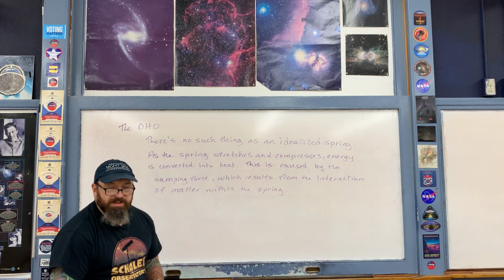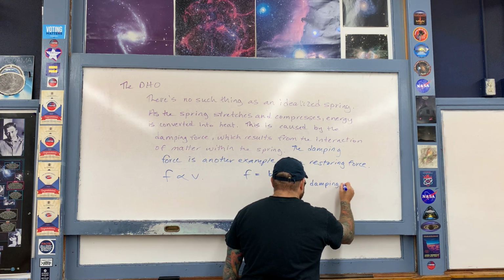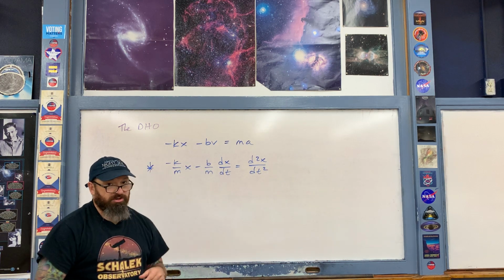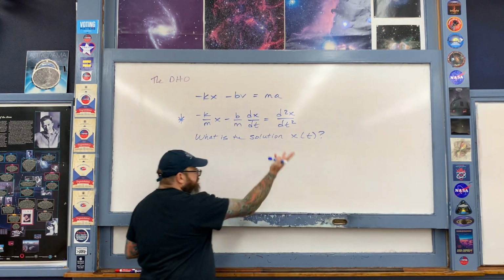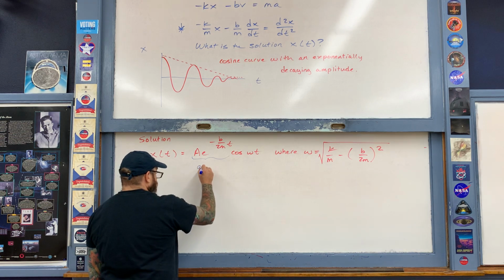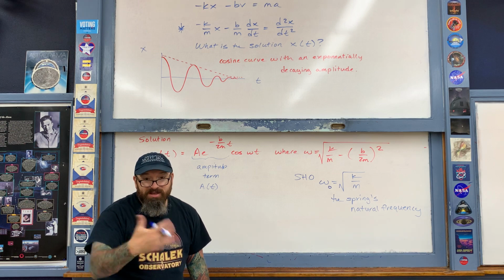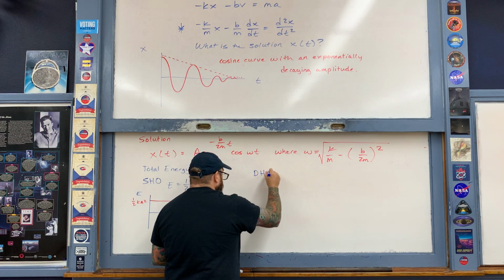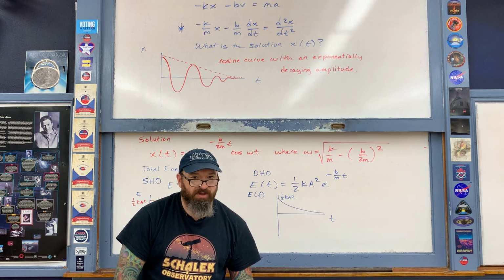Lecture - DHO Part 1 - Honors Physics AB and AP Physics C